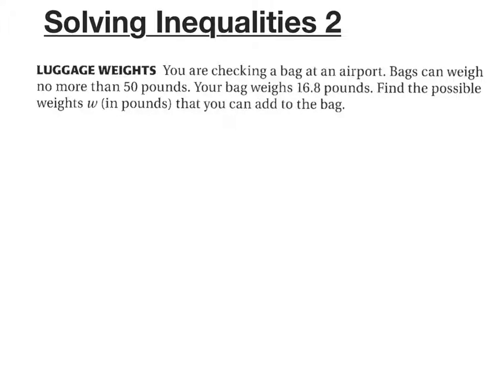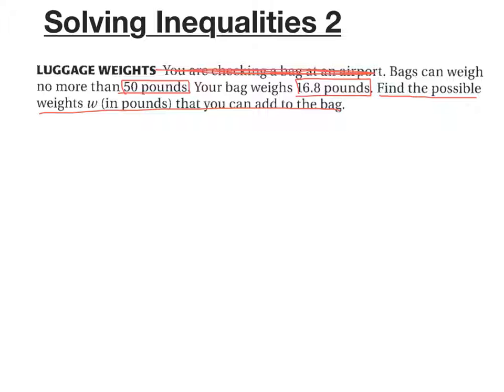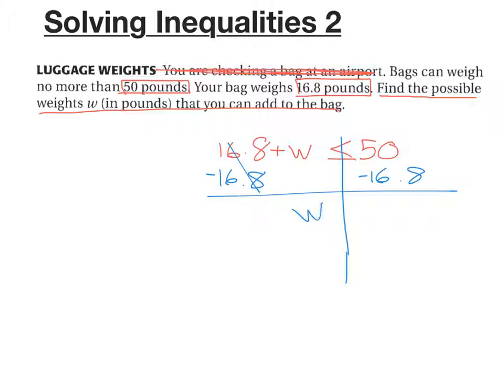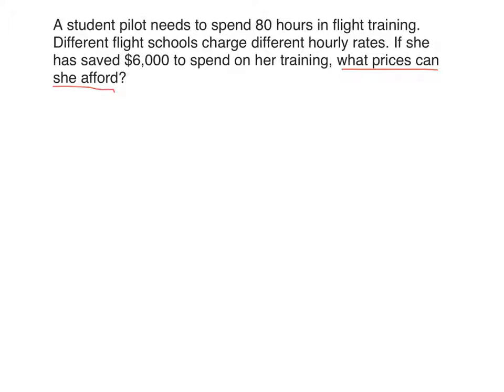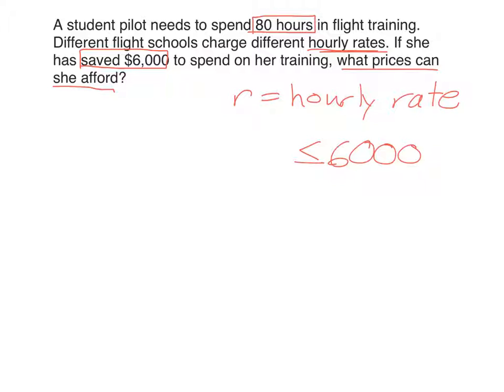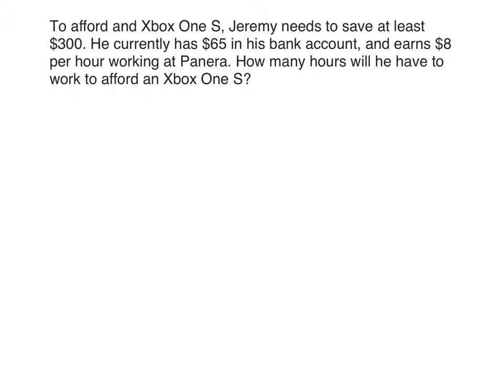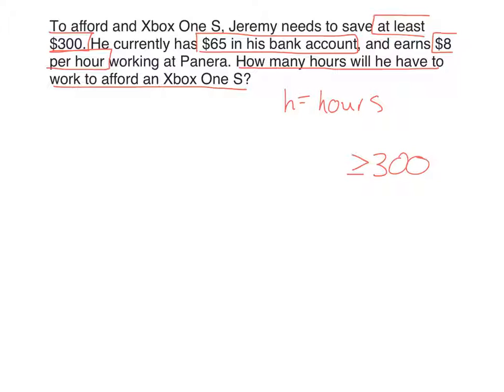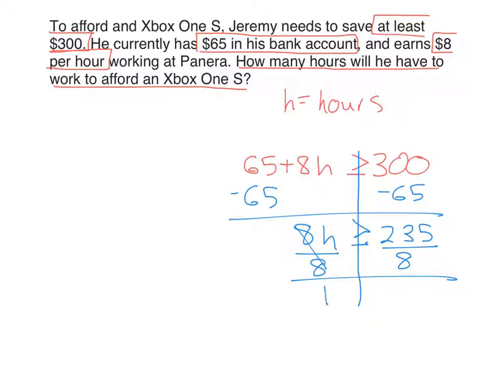Solving Inequalities 2